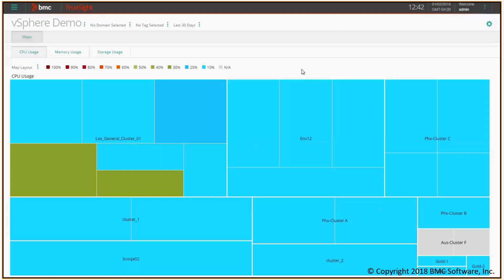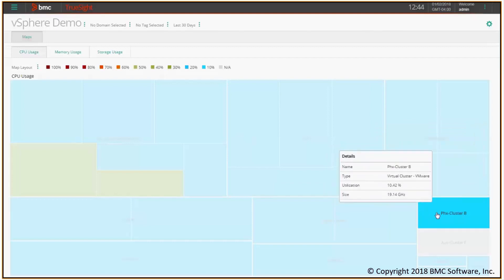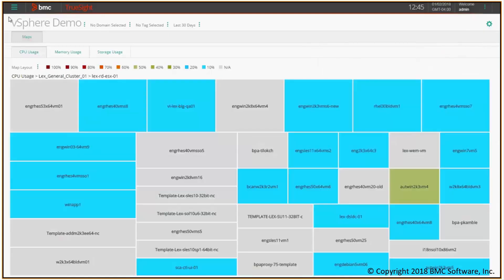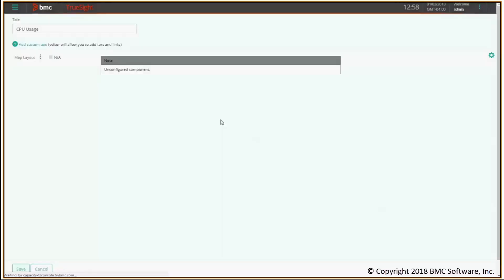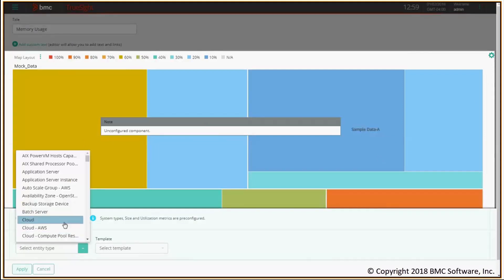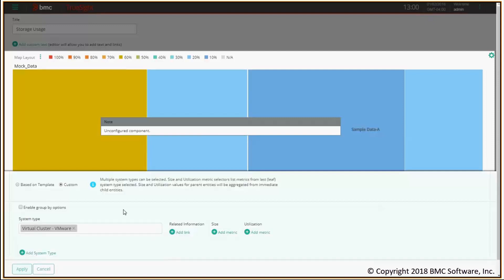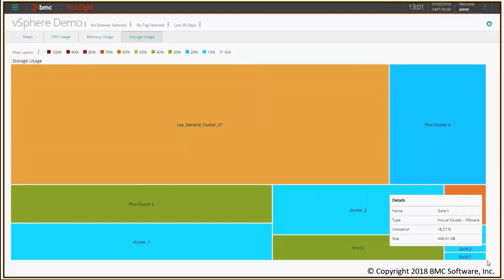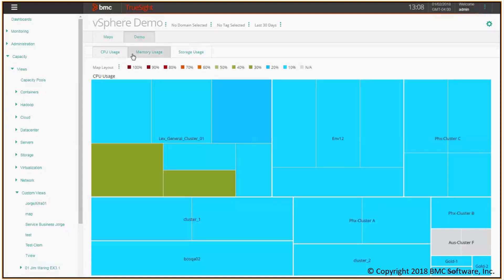Custom Views - Tree Map | TrueSight Capacity Optimization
This video will explain how to configure a custom view page based on the Tree Map template introduced in version 10.7 and available also in version 11.0 of TrueSight Capacity Optimization to easily build your custom views in the TrueSght Console UI.

For more information on this topic, see the BMC Online Documentation Portal